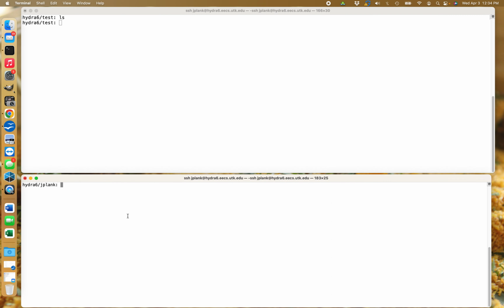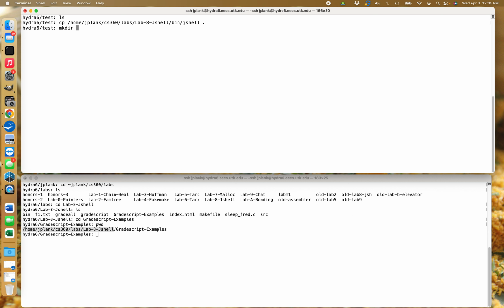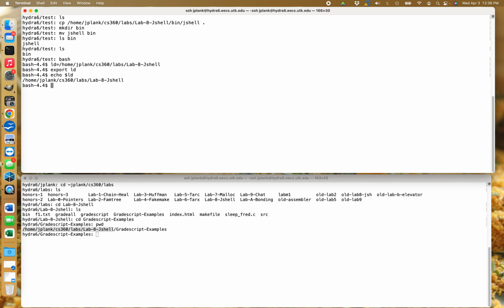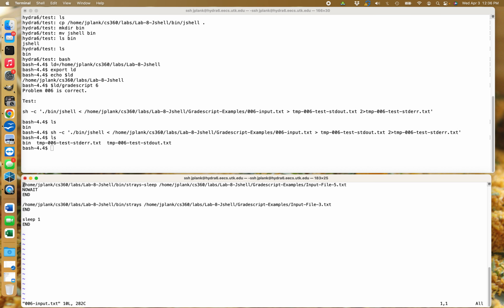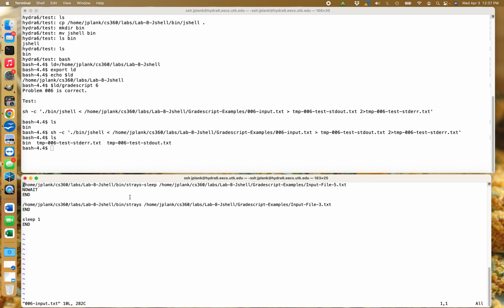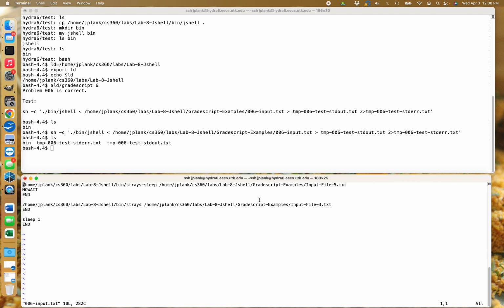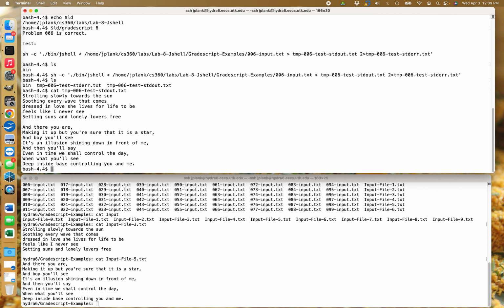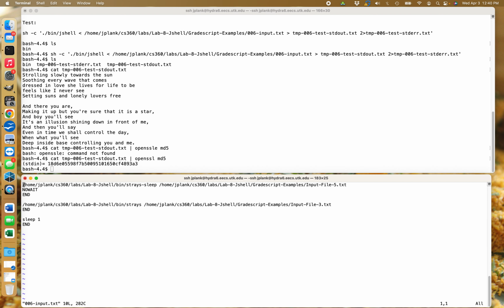Going over gradescript 6 of the Jshell lab